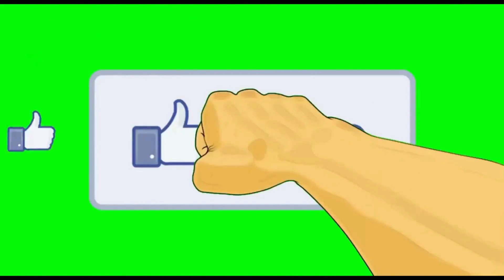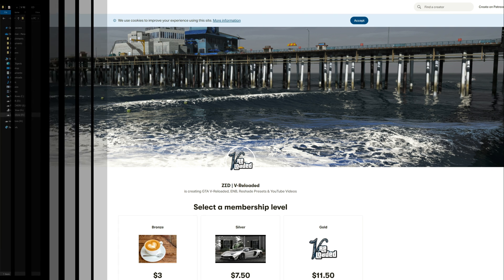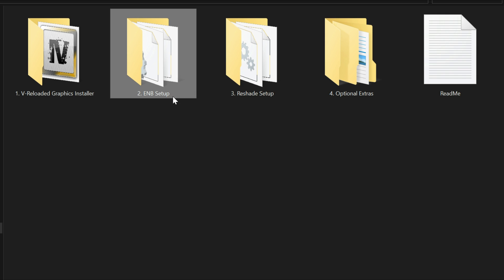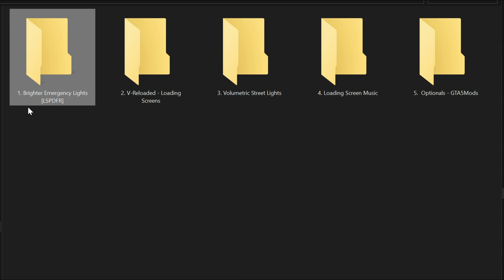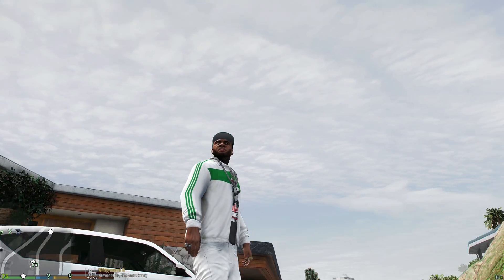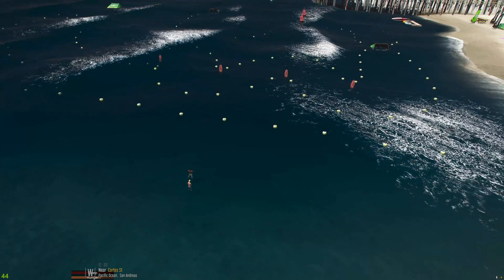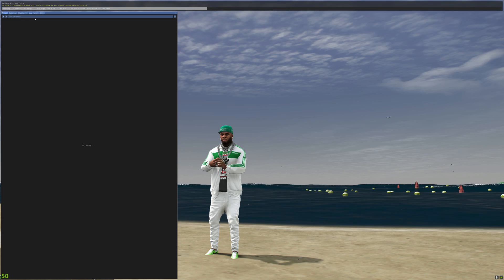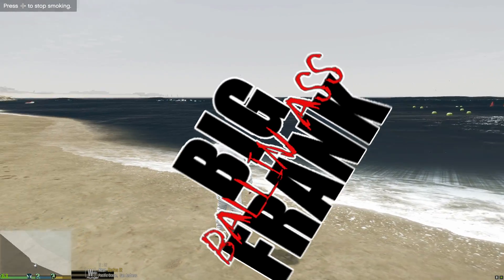How to install V Reloaded (Graphic Mod) 2022